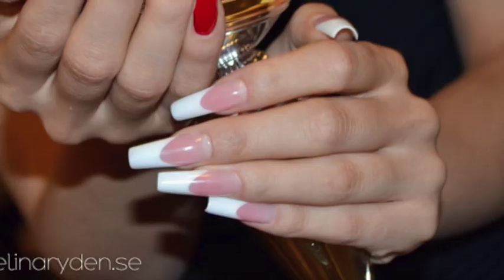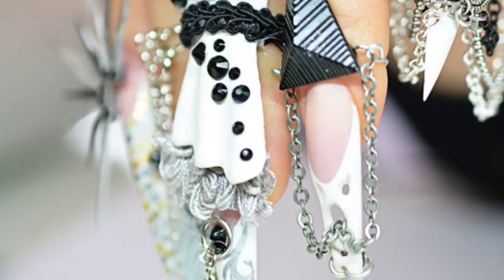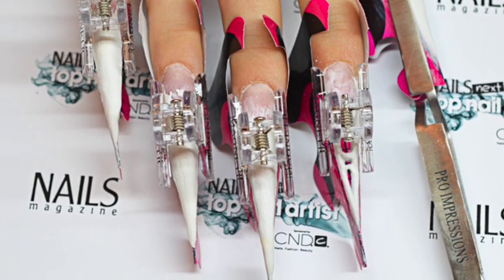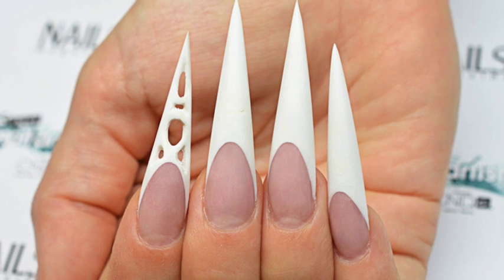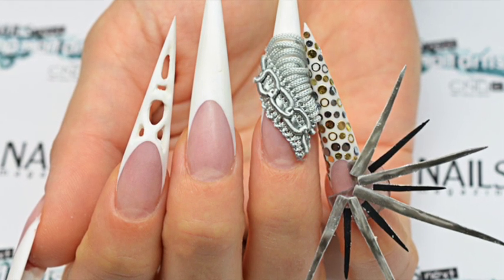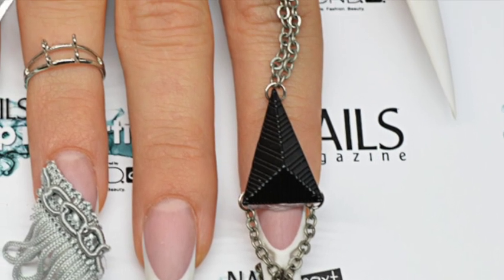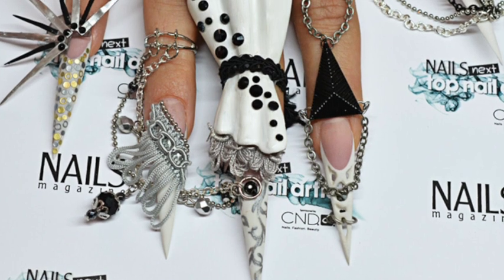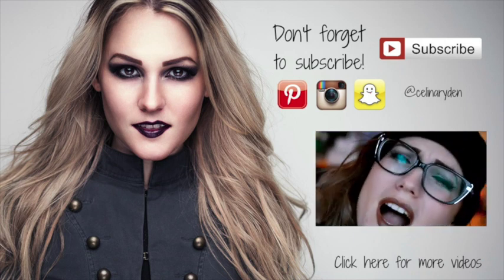NTNA NAILS Next Top Nail Artist - Challenge 3 - Pink & White Couture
VOTE HERE!! (starting around 5 pm PST)